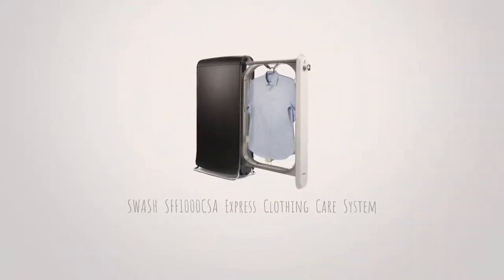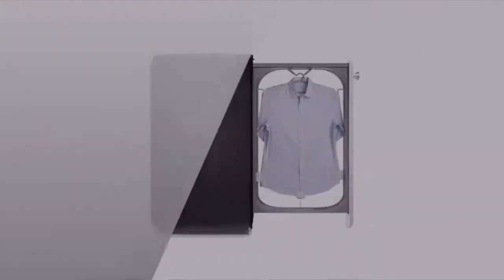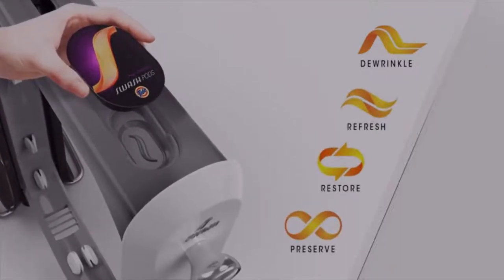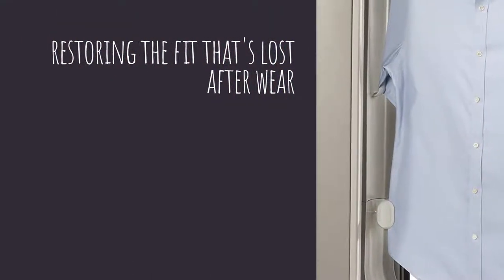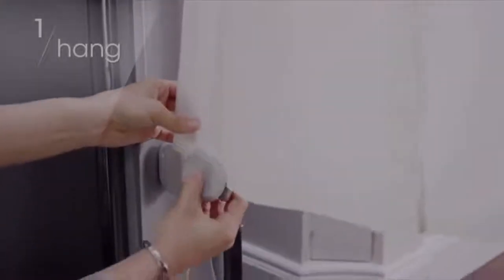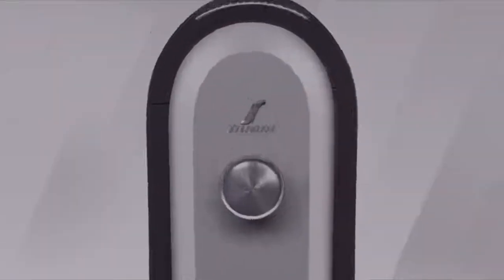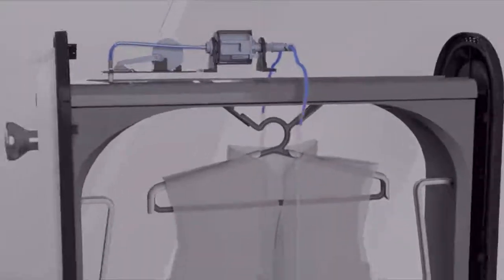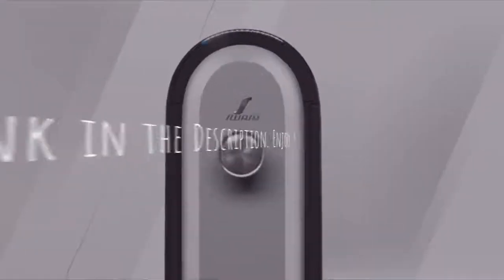Clothing Care System - SWASH SFF1000CSA Express Clothing Care System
The SWASH system is the first in-home system that provides a convenient way to get clothes ready to wear on your schedule, in just 10 to 15 minutes. Filling the space that exists between washing and dry-cleaning, you’ll spend less time visiting the dry-cleaner and more time in your favorite outfits that smell fresh and look great. Best of all it comes to you from trusted brands Whirlpool and Tide, who’ve both been caring for clothes for the past 50 years.
The world's first in-home, 10-minute clothing care system that dewrinkles, refreshes, restores, and preserves clothes, making life easier for you
It removes light wrinkles for better-looking clothes while restoring the fit that's lost after wear
The system will save you time, reduce your dry cleaning bills thanks to fewer visits, and it will extend the life of your clothes with its gentle cycle
Designed to fit almost anywhere, like a bedroom or closet, installing the SWASH system is as simple as plugging it into a standard wall outlet and turning it on
There is no water, plumbing, pipes, vents, special hook-ups, or professional installation assistance needed to install the system